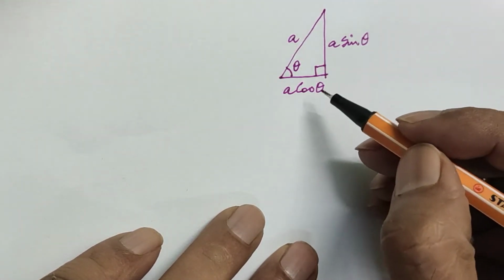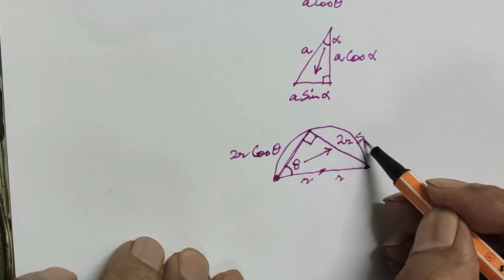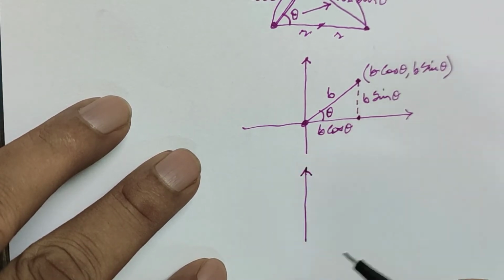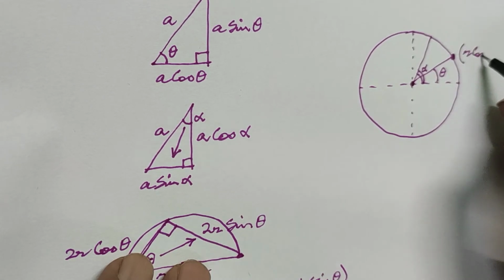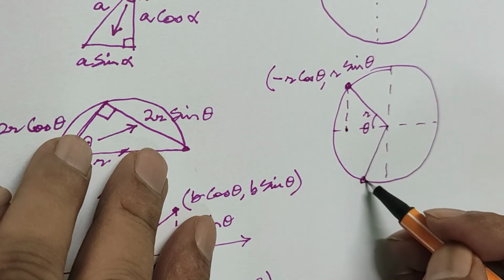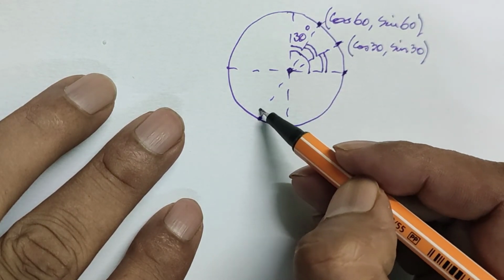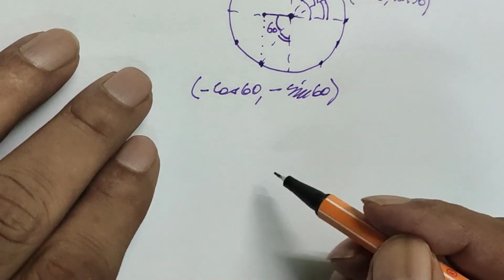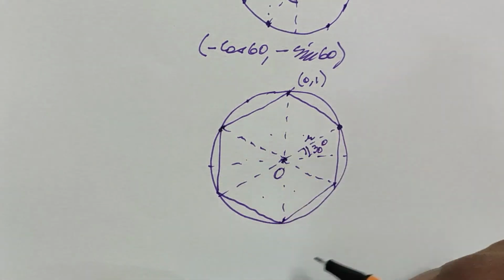1. the Mighty Right Angled Triangle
the Right Angled Triangle is a friendly triangle. And we wil see how it is used in many many chapters like Complex numbers, Vectors, Conics and Calculus.

In this video series, we aim at understanding SIMPLE BASICS of mathematics and use these basic concepts to make advanced stuff easy.